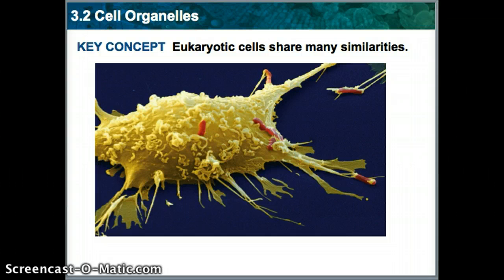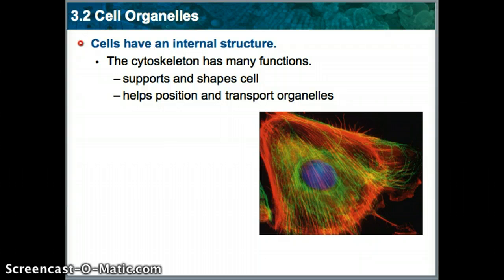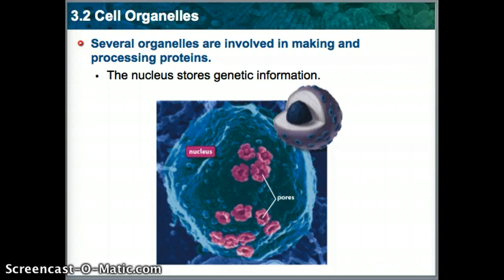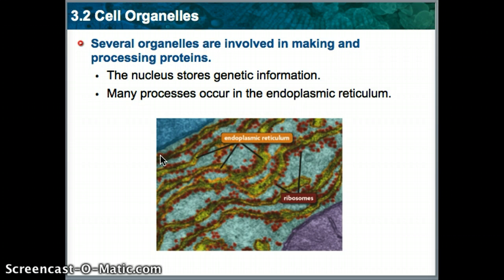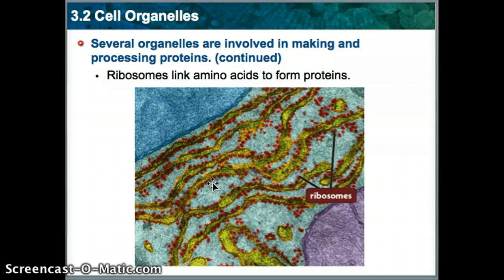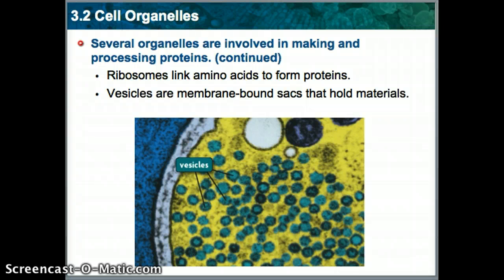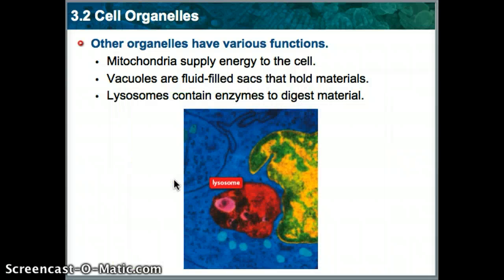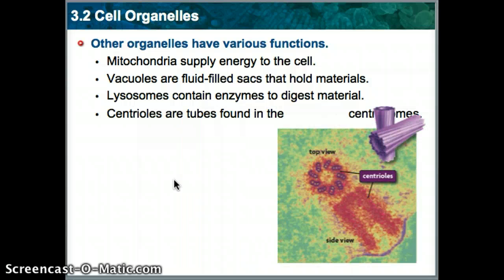3.2 Cell Organelles